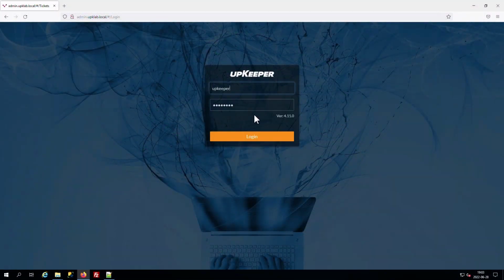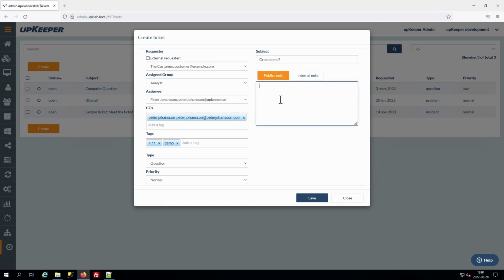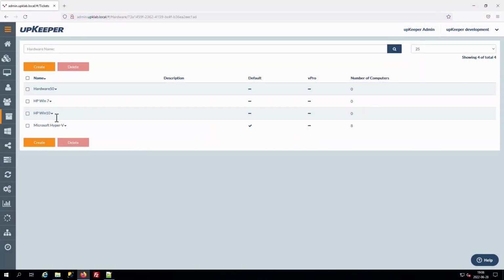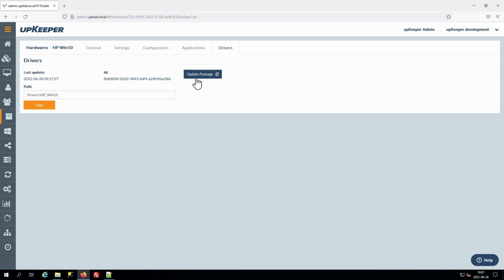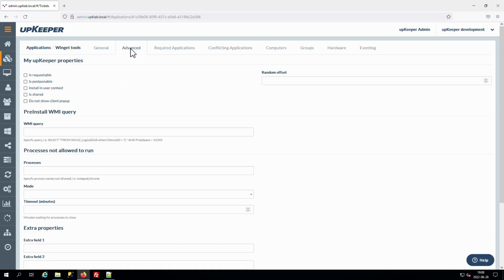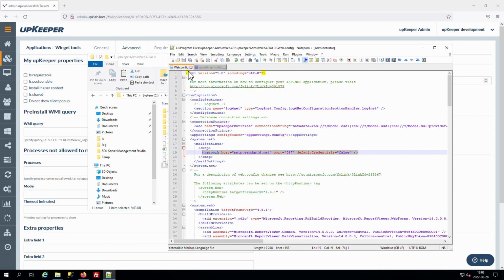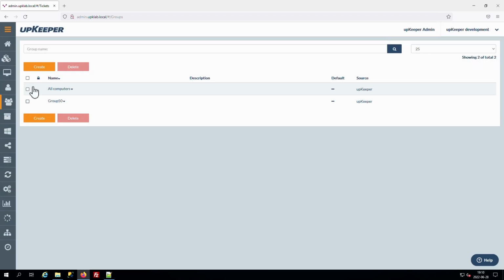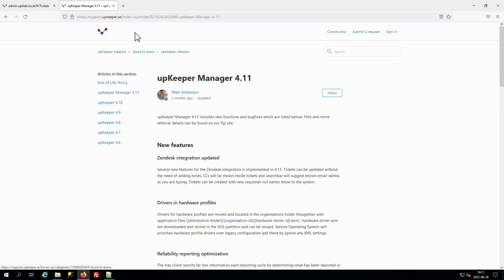upKeeper Manager 4.11 - Release! (eng version)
Here is an video overview of upKeeper 4.11. It's packed with new features and updates: for instance we've worked through the Zendesk integration, we've added the feature of silent installations of applications, MFA Email, drivers in hardware profiles and much more. Watch the video for a quick run through of the major updates we've made, or visit the support web site for the complete release note text.